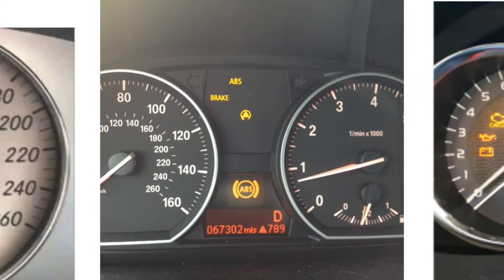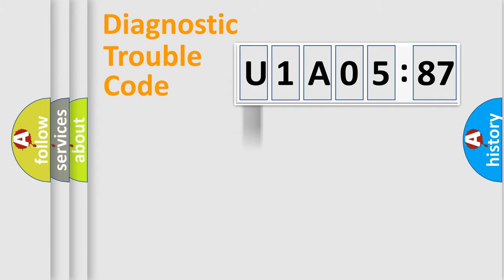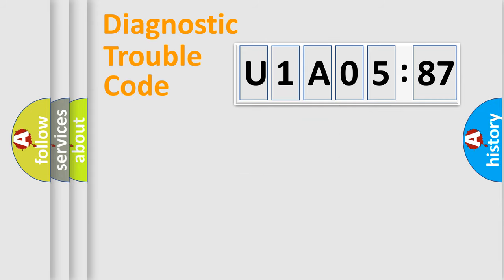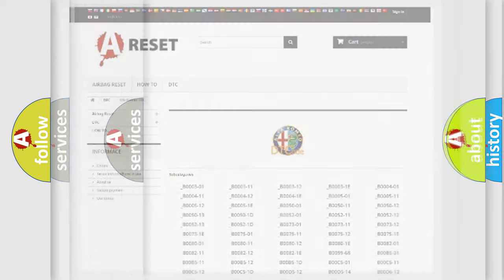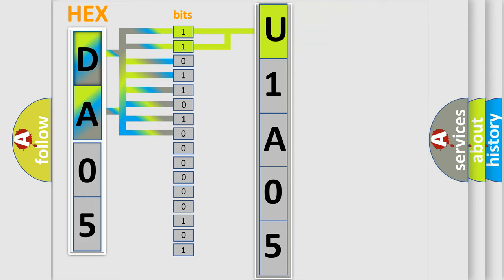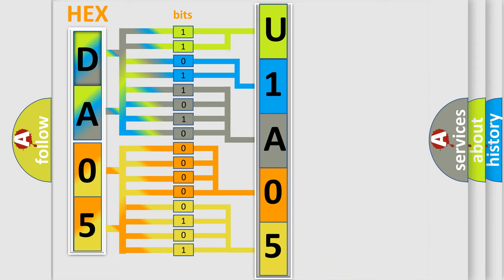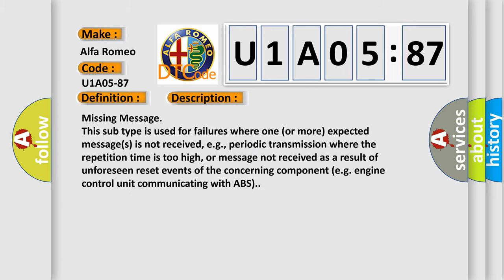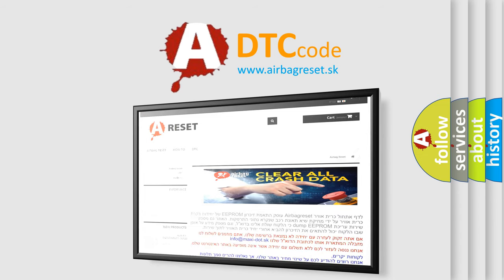DTC Alfa-Romeo U1A05-87 Short Explanation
Contents:
0:21 Basic DTC analysis according to OBD2 protocol standard.
1:48 Insight into programming
2:58 A diagnostically understandable description of the Diagnostic Trouble Code
3:05 Basic error definition

Make:
Alfa Romeo
Code:
U1A05-87
Definition:
Tcm (Transmission Control Module)-Missing Message
Failure Type:
Missing Message